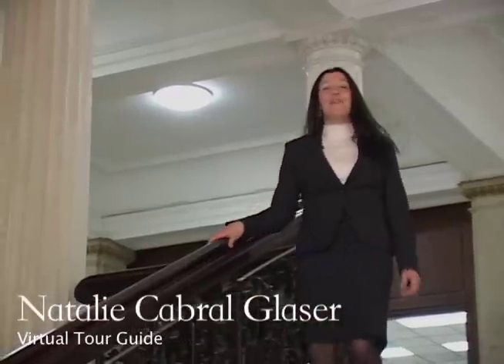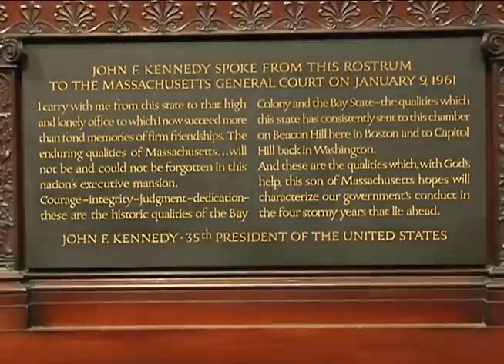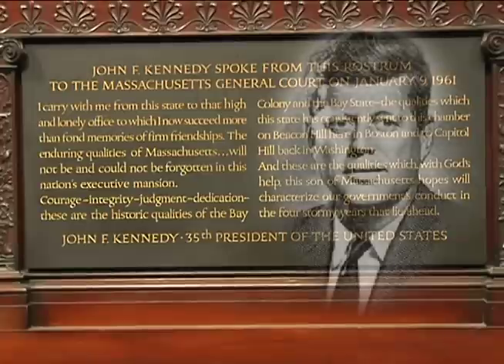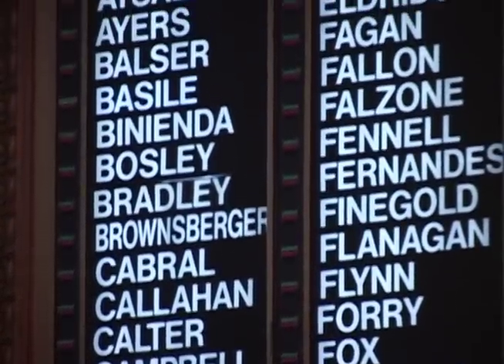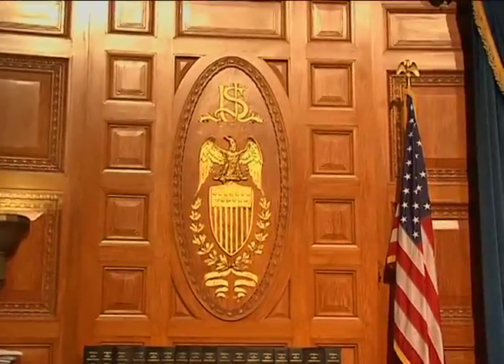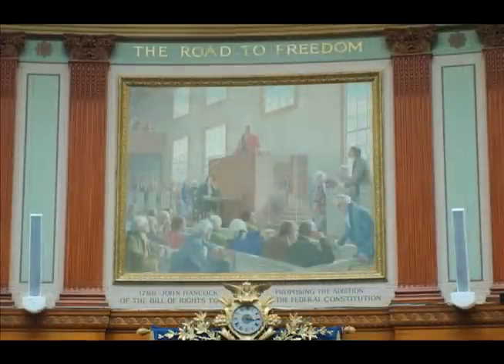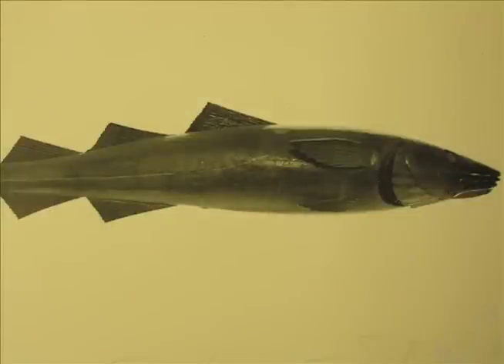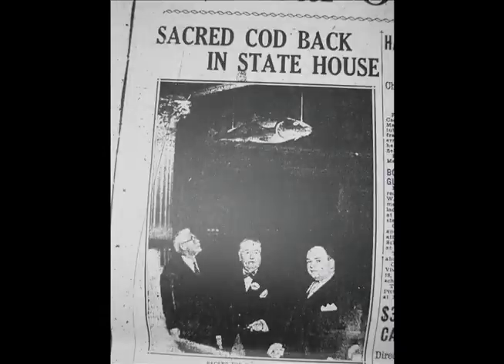Massachusetts State House Virtual Tour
The first in a series of virtual tours for the Massachusetts State House.